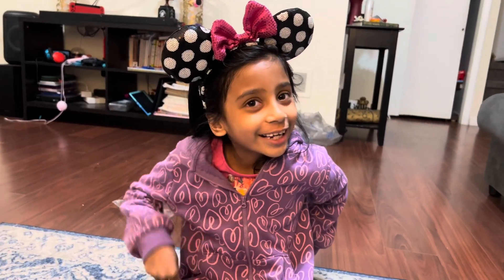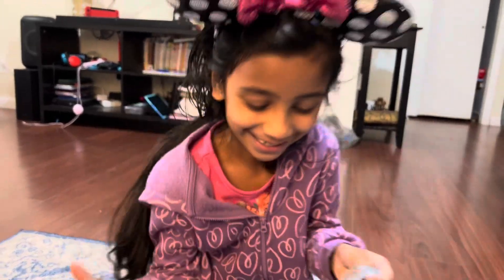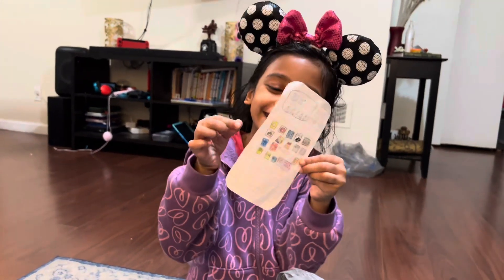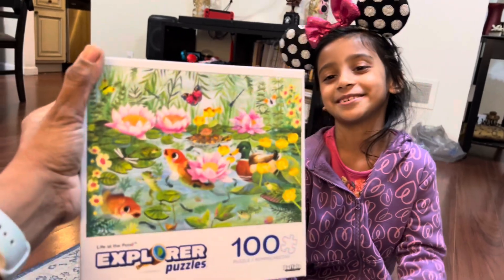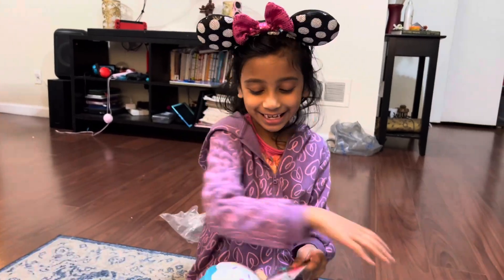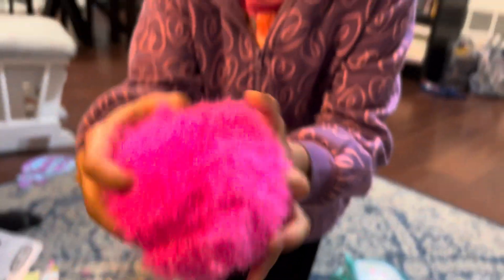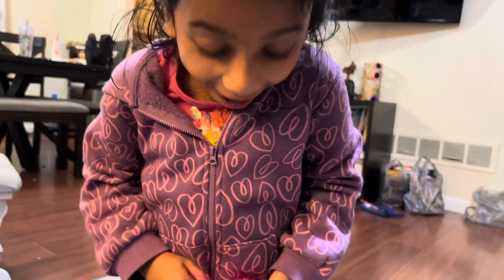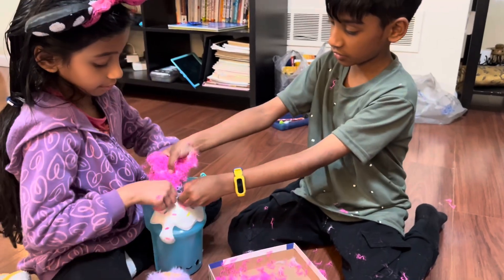Zainab got squishy toy from Walmart